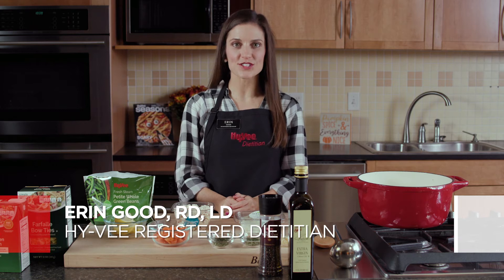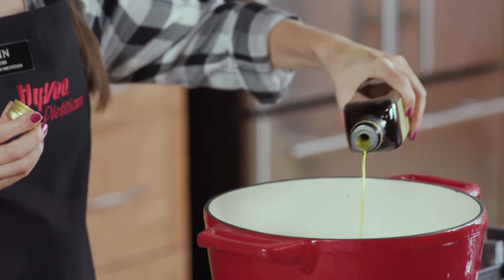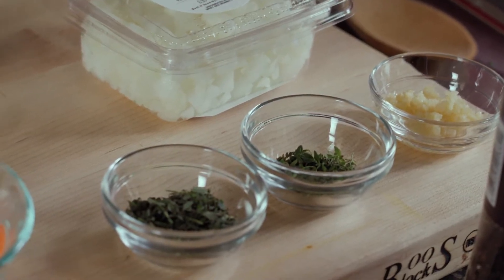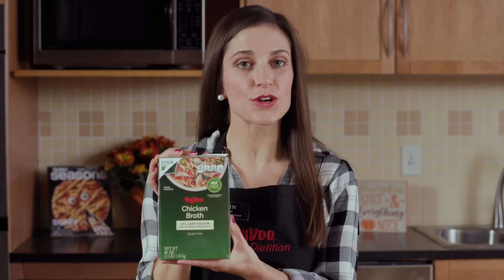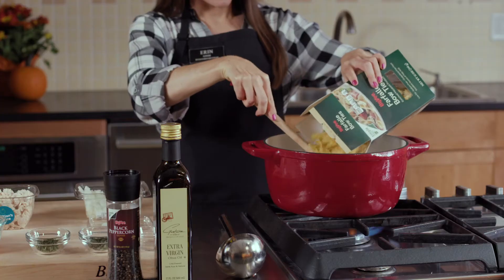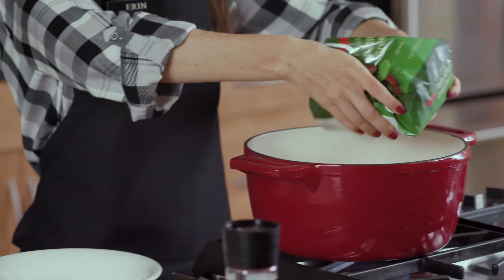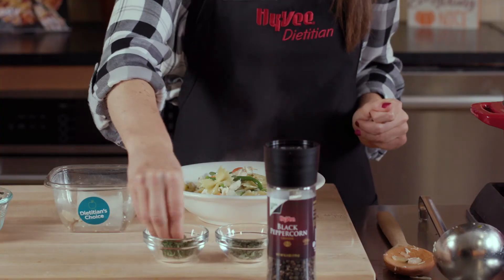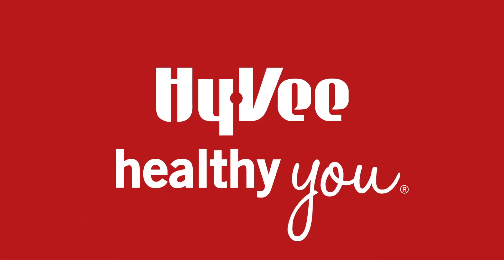Crazy Easy Eats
It’s the most delicious season of all! Stress less about meal planning and let Hy-Vee help you enjoy more crazy easy eats. In this Hy-Vee Healthy You we’ll show you how to make this one pot, freezer-friendly meal- Chicken, Veggie and Farfalle Soup. A few ingredients and an appetite are all you’ll need.